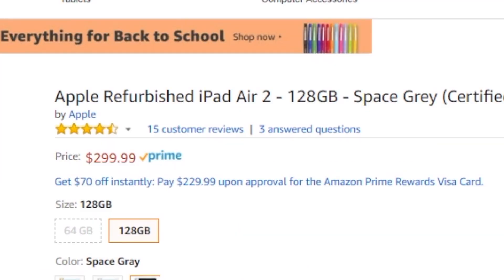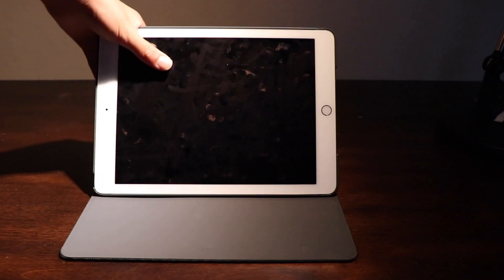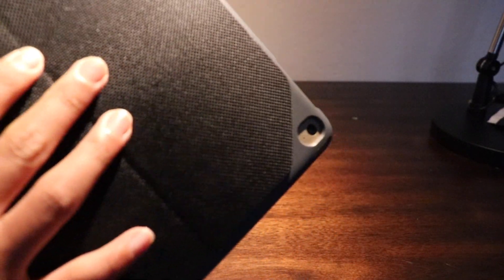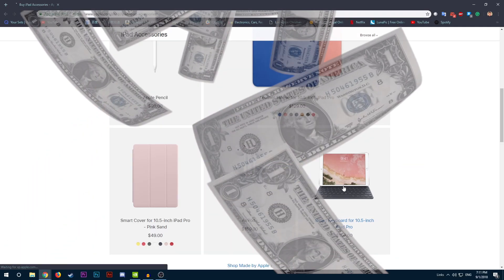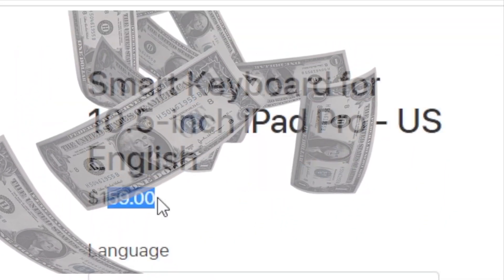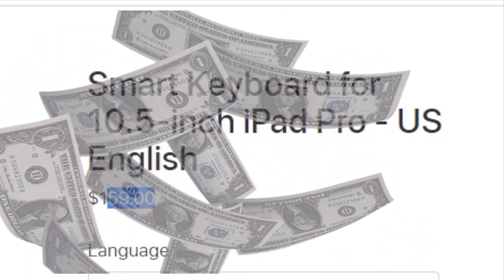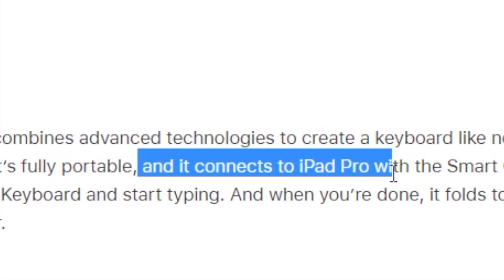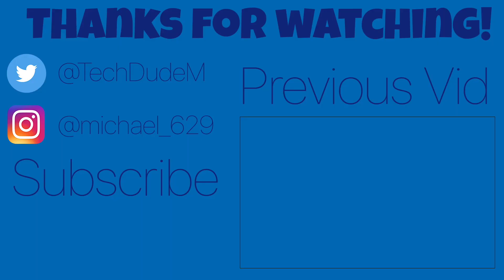What it's like to still own an iPad Air 2(2018)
Video on what it's like to still own an iPad Air 2. This is for comedy purposes only